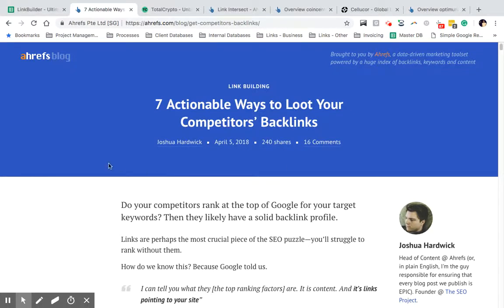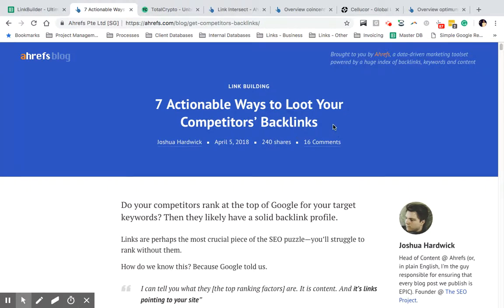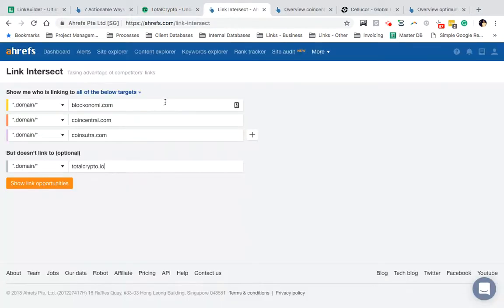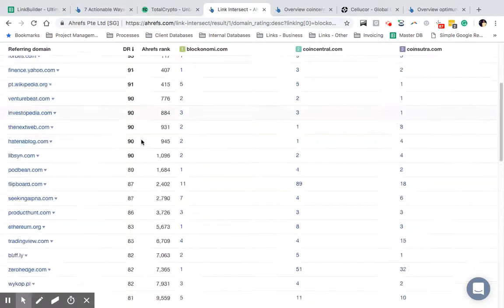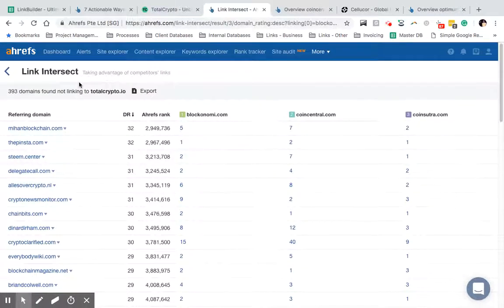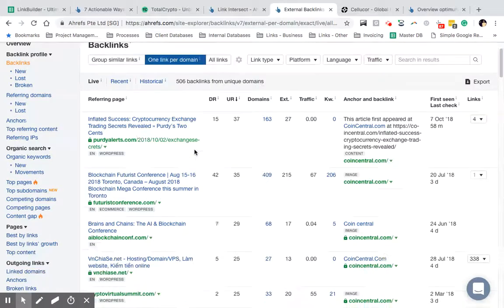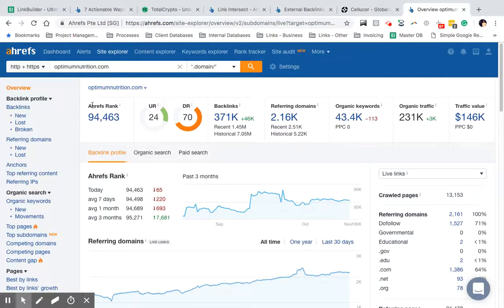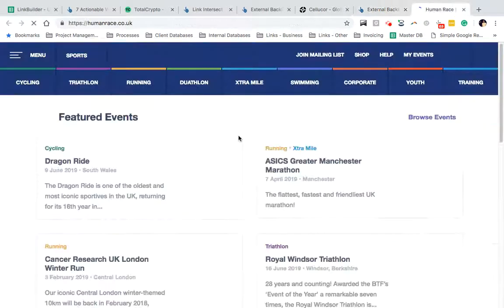Competitor Backlinks Opportunities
Check out this article on Ahrefs for more competitor backlinks ideas